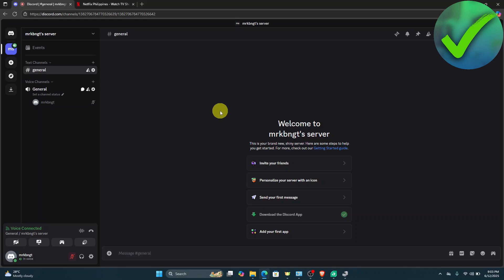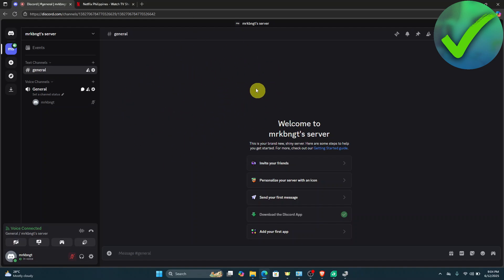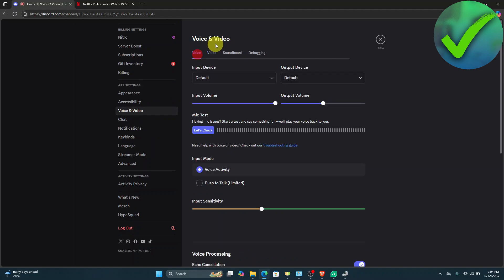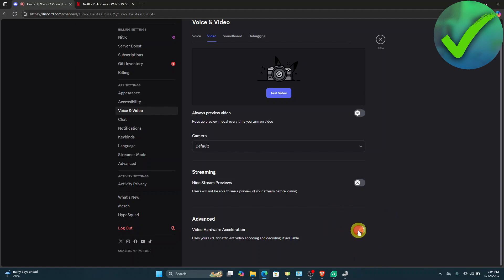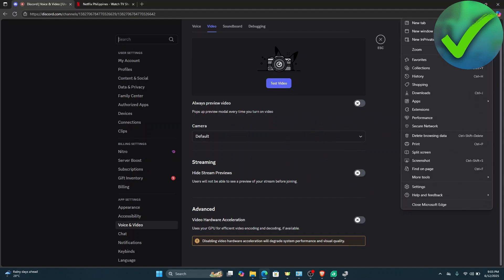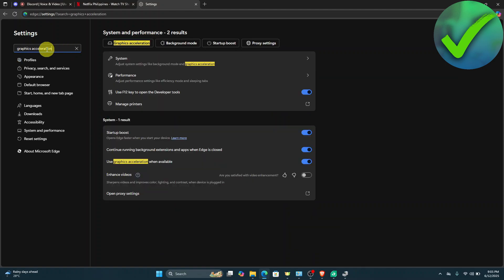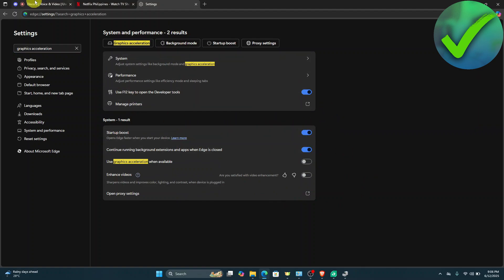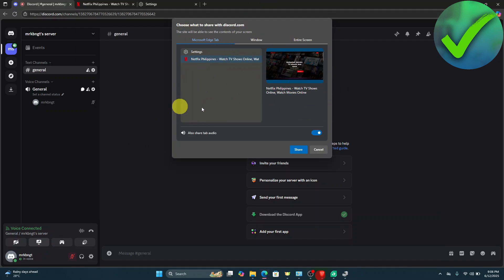How to Stream Netflix on Discord Without Black Screen (UPDATED 2025)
In this video I show you how to Stream Netflix on Discord Without Black Screen 2025

Do you want to know how to screen share netflix without the black screen 2025? Then I'll show you how to stream netflix on discord easily.

This is a step by step Discord tutorial on how to get around netflix black screen stream and how to watch netflix with friends without black screen